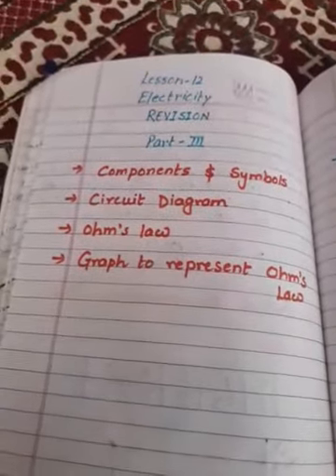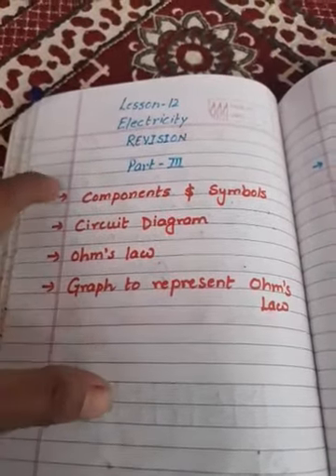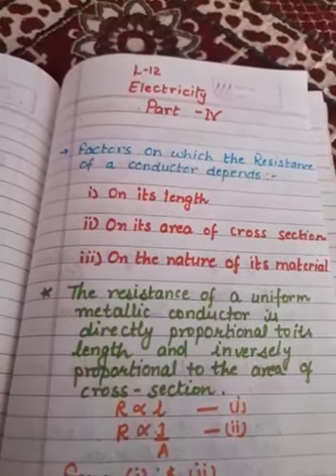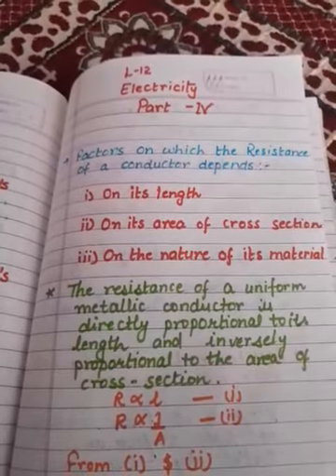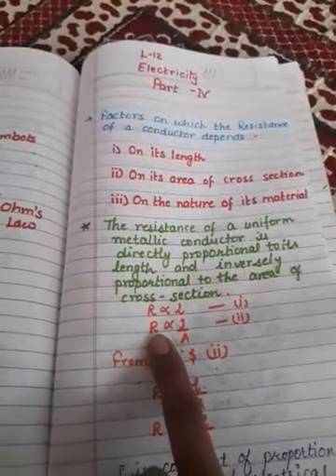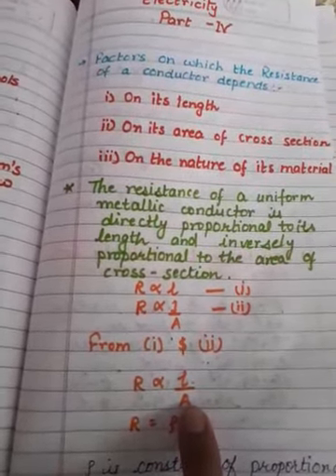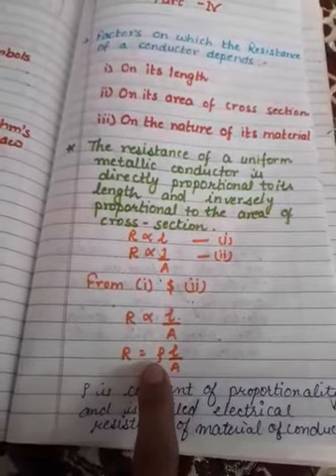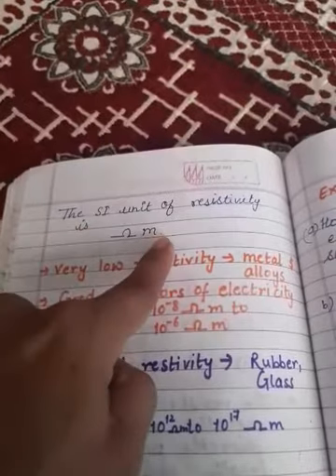Class 10 chapter electricity part 4